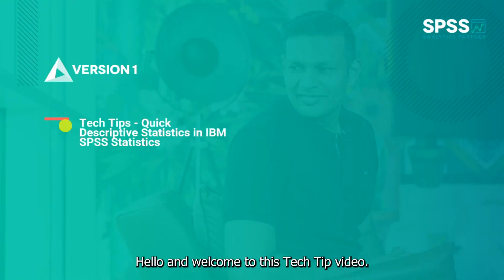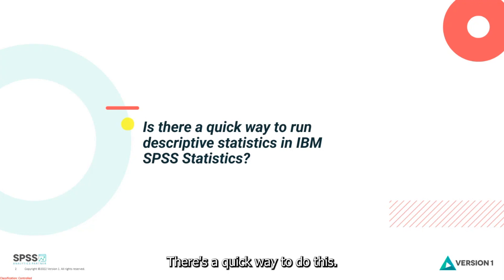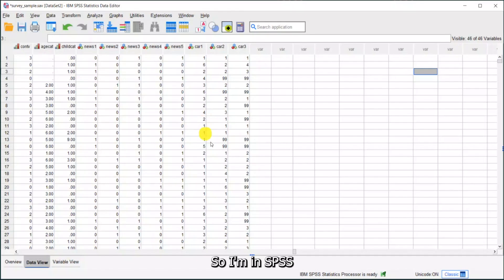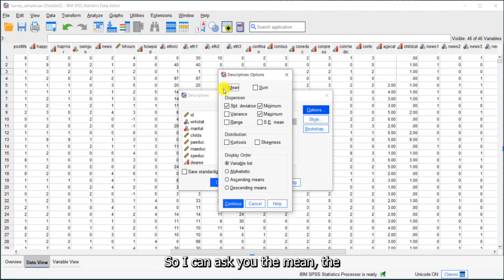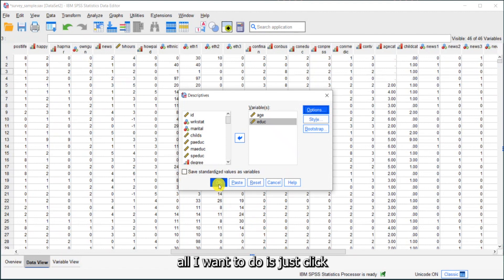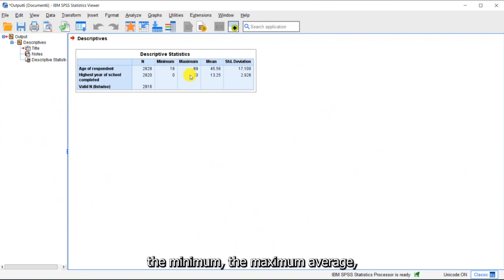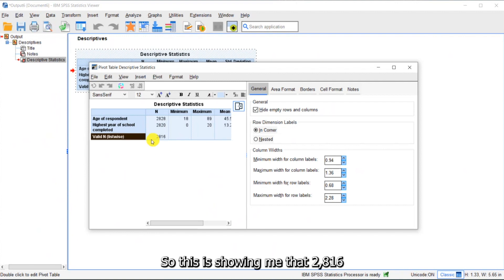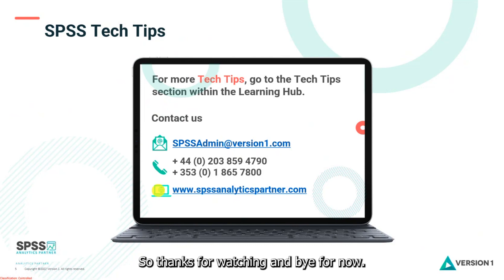Quick Descriptives in IBM SPSS Statistics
To improve your experience using IBM SPSS Statistics, the Version 1 SPSS experts have created various Tech Tips. This Tech Tip shows how to run quick descriptives in IBM SPSS Statistics.